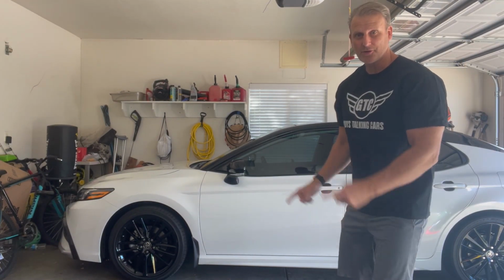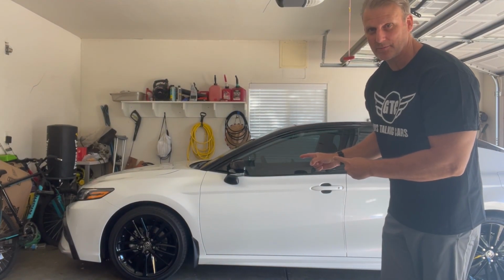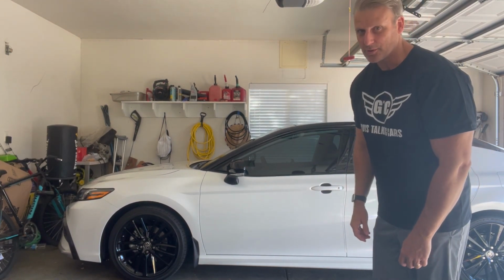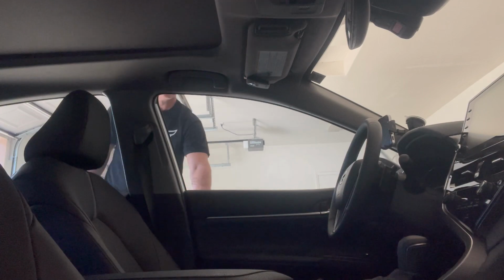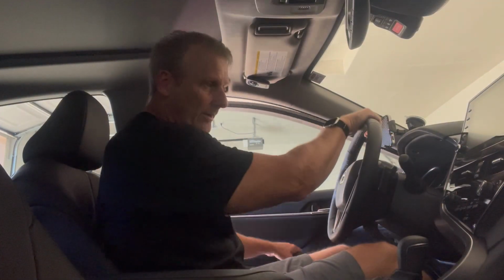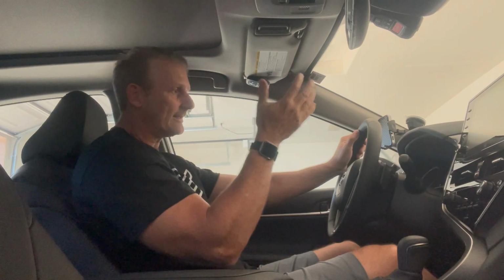First Driving Impressions - 2023 Toyota Camry XSE V6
What are my thoughts so far? Early impressions . . .